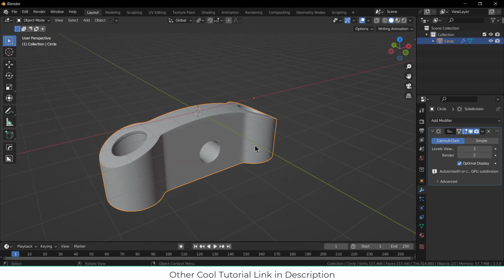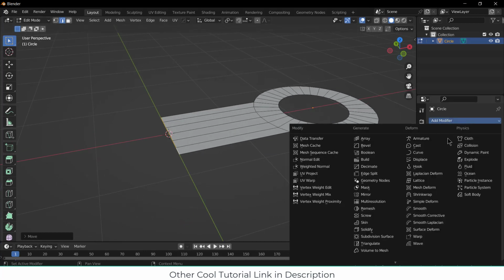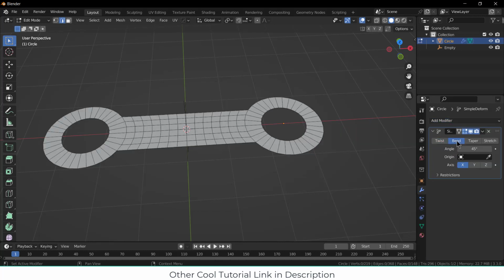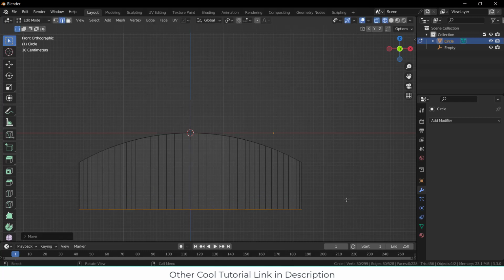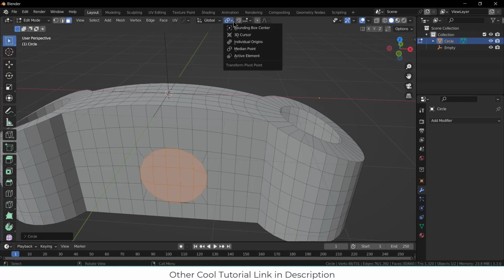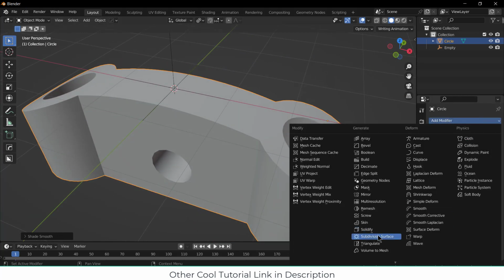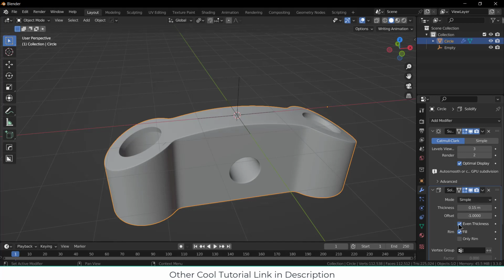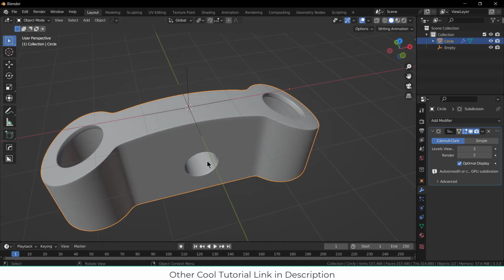HardSurface Modeling Exercise in Blender